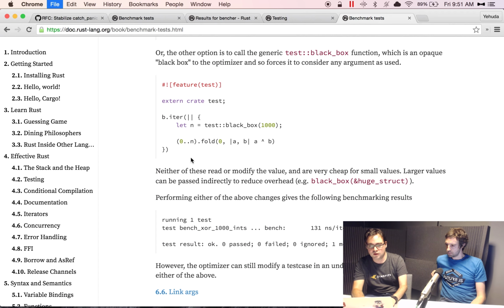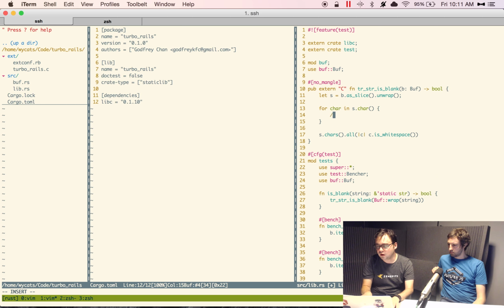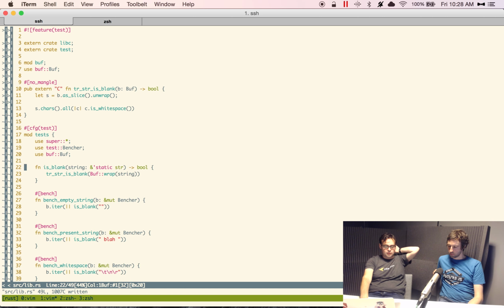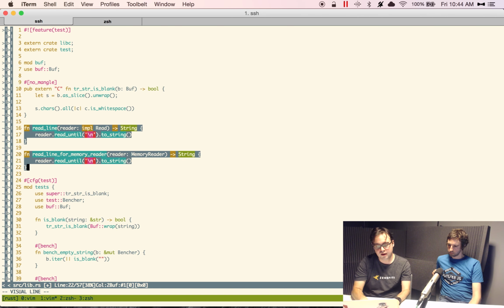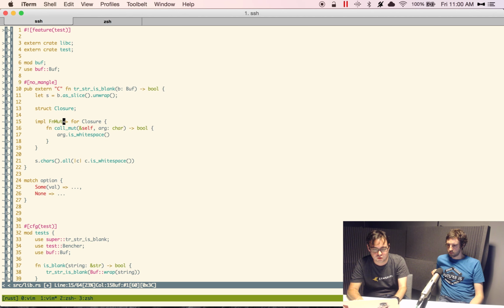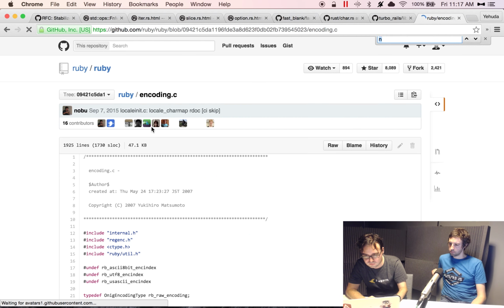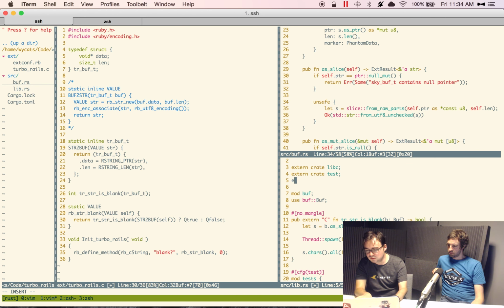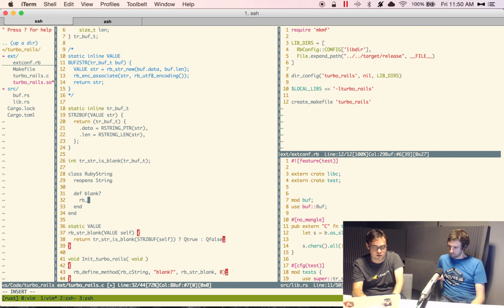Using Rust with Ruby, a deep dive with Yehuda Katz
In this screencast, Yehuda Katz reimplements the ActiveSupport String#blank? method in Rust. Although just a few lines of code, Yehuda brings us all the way down to the metal and explains in detail why Rust is both blazingly fast and safe. He also talks about what the future will look like for Ruby developers who wish to use Rust in their applications.

This is the second in a series of screencasts that we recorded with Yehuda in Intercom.